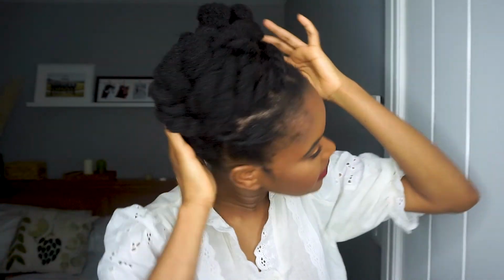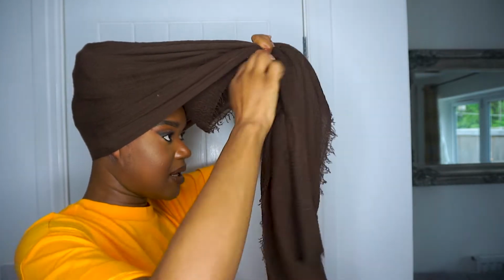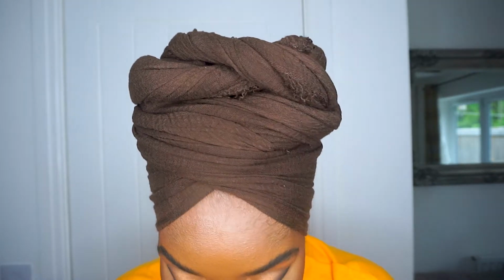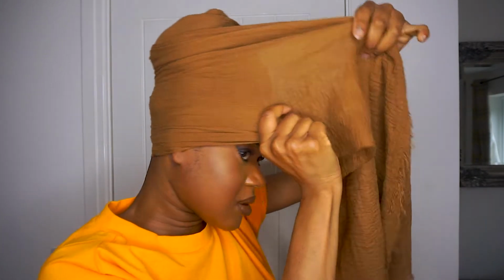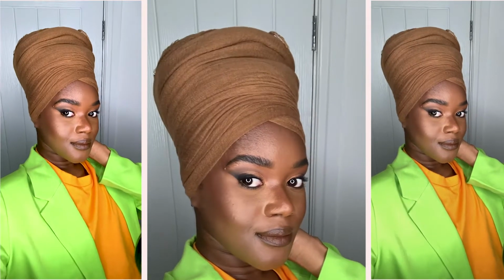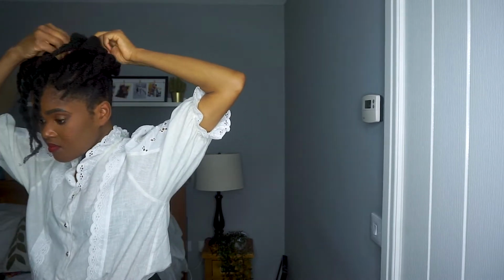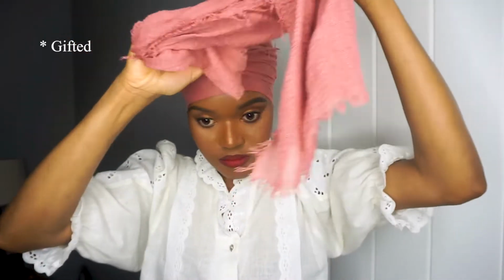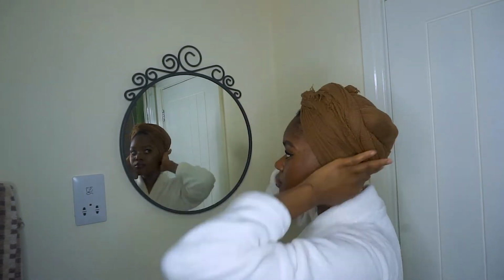Easy headwrap styles with tips | Bad hair days but make it cute | hair scarf styles| Limitlessbloom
In today's video I share all my go to headwraps and how I like to wrap  my hair to suit my face.

**TIME STAMPS

** HEALTHY HAIR JOURNEY NEWSLETTER - Sign up to my healthy hair growth Newsletter please sign up for hair growth tips

** Download MY FREE WORKBOOK - 3 WAYS TO GET NOTICED BY BRANDS AND LAND BRAND DEALS WITH A SMALL AUDIENCE

Join the waitlist to be notified when enrolment opens for my upcoming course and membership for influencers Creative and Paid Influencer Program
In this course you will learn how to leverage your value to charge your worth when working with brands, how to grow  an engaged community of likeminded followers, how to negotiate your rates and turn gifting opportunities into paid sponsorships.

- Are you new to content creation but want to learn the ropes now for when you're ready to monetise your influence?
- Do you struggle to ask for payment when working with brands?
- Do you  have 50K or more followers and still struggle to get brands to pay you  for your work?
- Do you struggle to justify your rates to brands during the negotiation stage?

If you’ve answered yes to any of the above questions then this course if for you. Please sign up to the waitlist

**JOIN THE WAITLIST - Are you a new or seasoned content creator/influencer who wants to grow your online presence and work with brands? Join the waitlist for the Creative and Paid Influencer program course and membership

- Camera with kit lens
- 50 mm lens
- Ring Lighting Kit
- Soft box